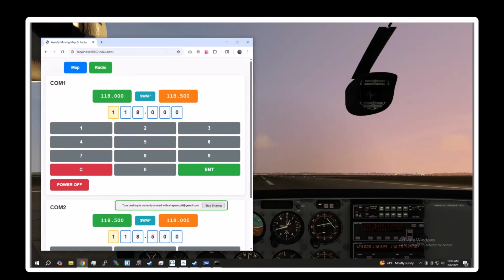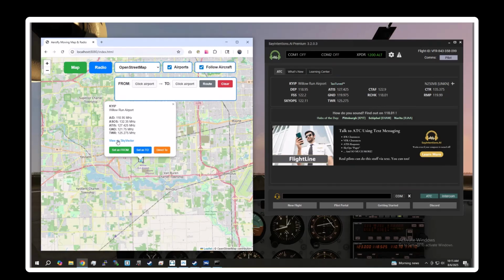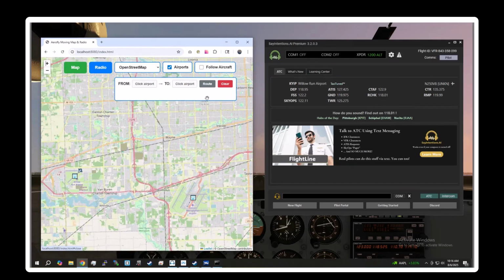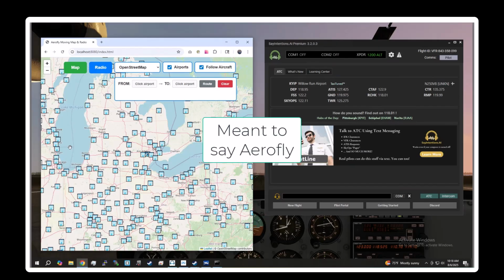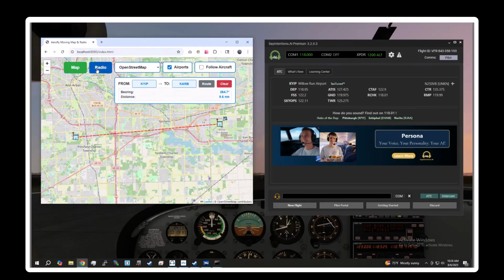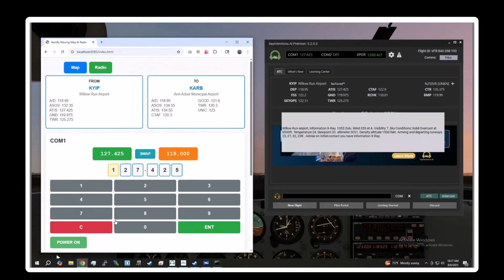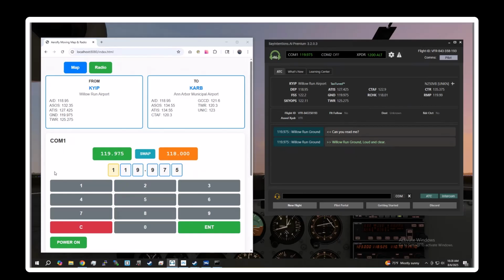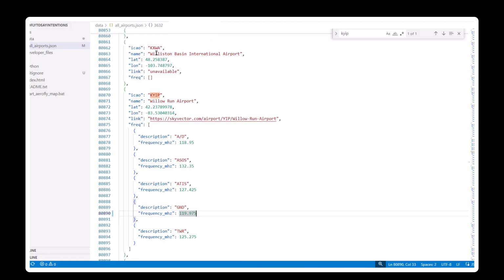Aerofly fs4 to Say Intentions app demo part one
Sadly I had to create this into two parts so youtube would let me upload it.  This is part one of my application that allows you to communicate to Say Intentions ATC from Aerofly fs4.  I also provides a neat moving map.  This app is specifically designed for VR but can be used on a tablet as well with a simple modification.
The source files and instructions are on my GitHub page